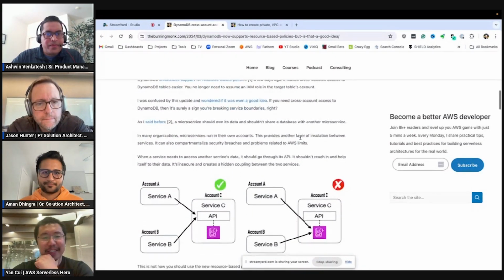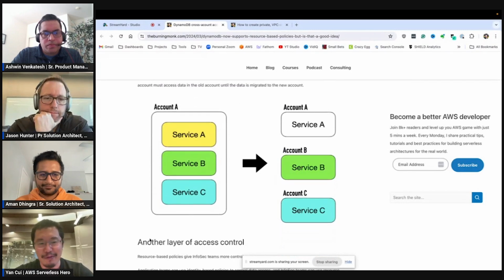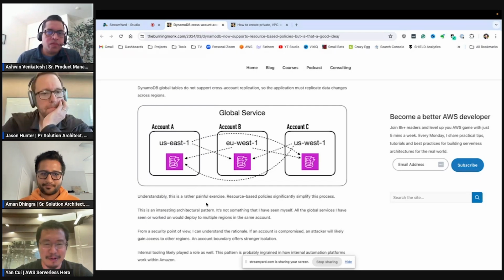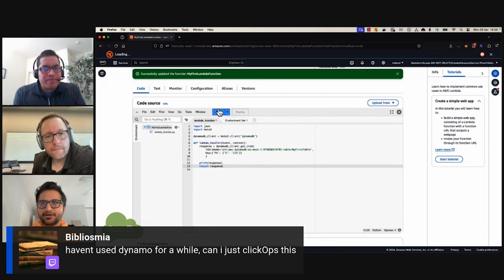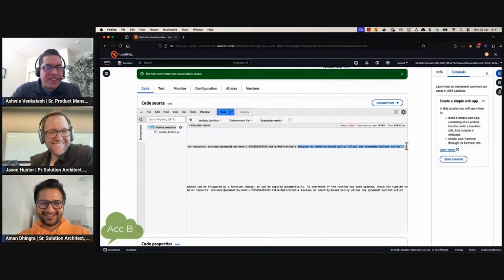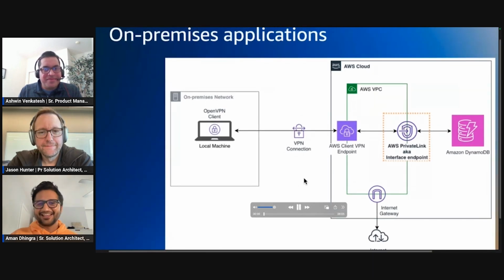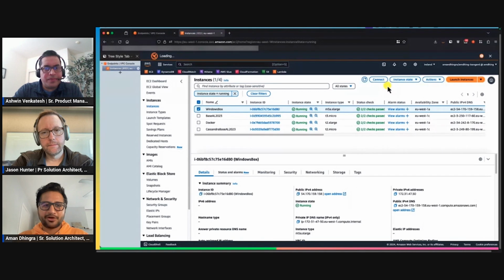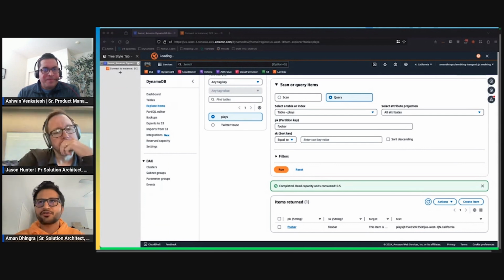How to secure Amazon DynamoDB using AWS PrivateLink and resource-based policies | The Data Dive S01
Customers have been asking us for ways to simplify security controls with DynamoDB, such as simplifying private connectivity between their hybrid solutions and DynamoDB, and simplifying access control for their DynamoDB resources. We are excited to introduce both PrivateLink and Resource-based policies as new DynamoDB features that help solve our customers’ needs. With AWS PrivateLink, you can simplify private network connectivity between virtual private clouds (VPCs), DynamoDB, and your on-premises data centers using interface VPC endpoints and private IP addresses. With resource-based policies, you can specify the Identity and Access Management (IAM) users or roles (principals) that have access to a resource and what actions they can perform on it, by defining these permissions at an individual resource level.